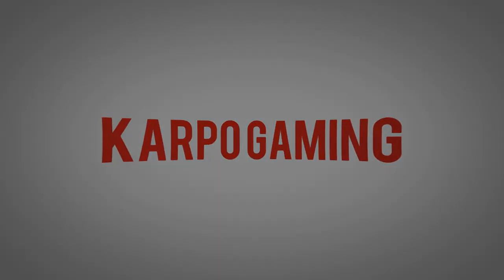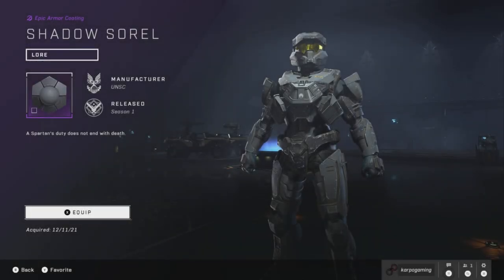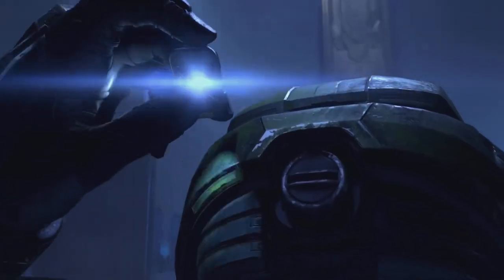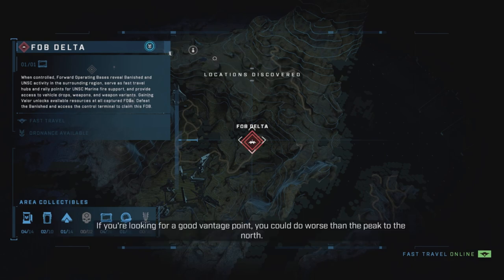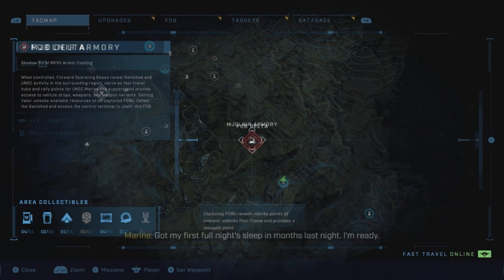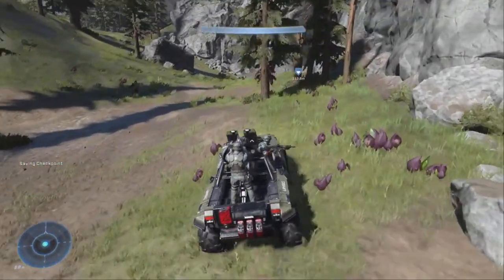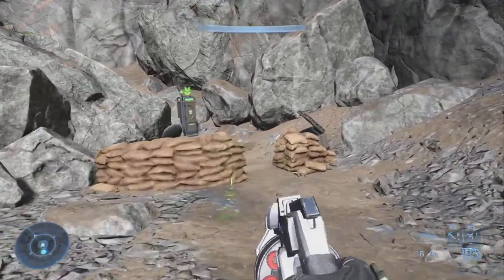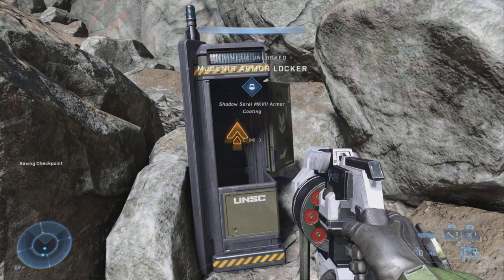Halo Infinite: FREE EPIC Armor Skin "SHADOW SOREL" How To Unlock It In GAME (Location & Guide)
Halo Infinite Campaign is here and if you wanna score some FREE Armor Coatings, Weapon Skins & More I got you covered, Today i'll be showing you how to Get The FFREE EPIC Armor Skin "SHADOW SOREL" In Game that you can use in Multiplayer...Enjoy.

Timestamps:
0:00​​ Intro
Outro

🌎Links🌎